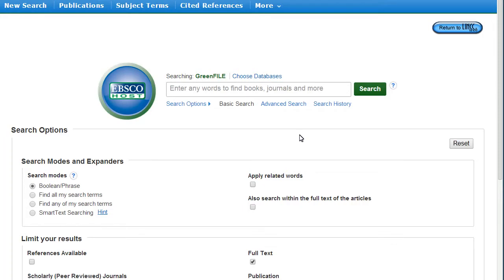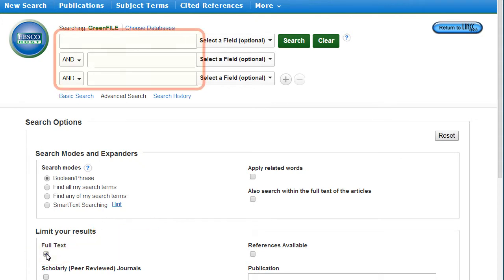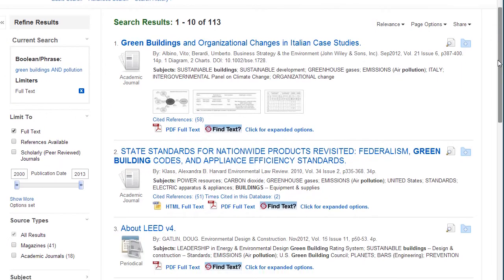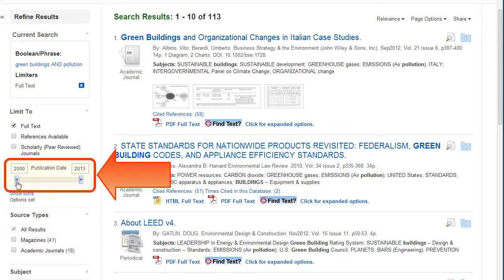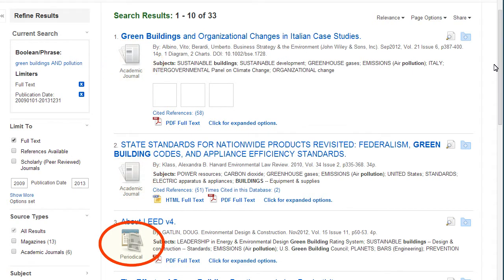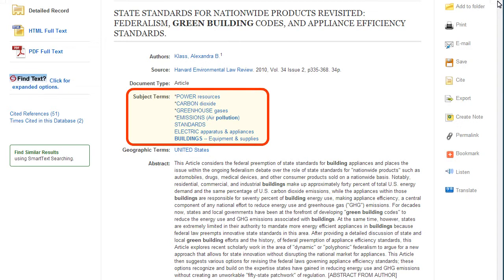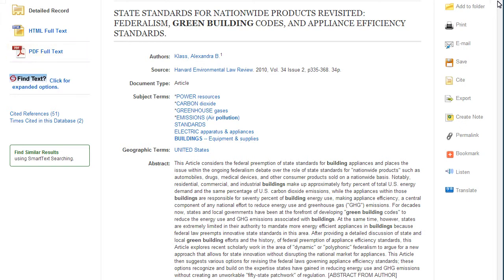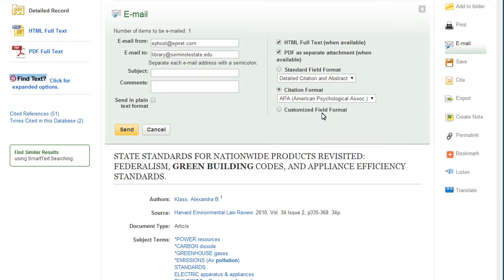GreenFILE Database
GreenFILE is a database focused entirely on environmental topics, across many different disciplines. It is an ideal place to begin any research that is concerned with renewable energy or materials, or with sustainability.

Chapters:
Advanced Search 0:10
Full Text Results: 0:16
Enter Keywords: 0:23
Narrow Results: 0:45
Citation Information: 1:32
Full Text Options: 1:56
Email an Article: 2:09